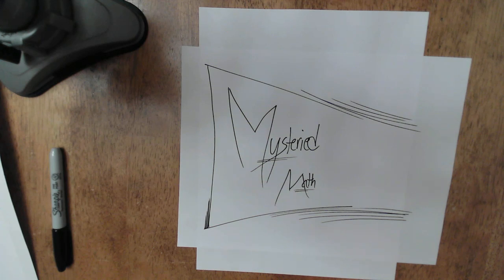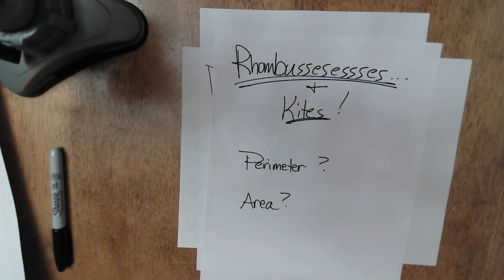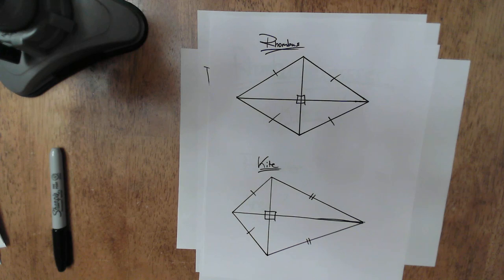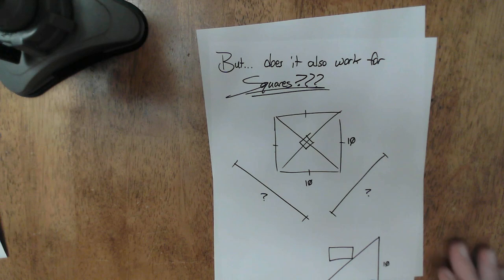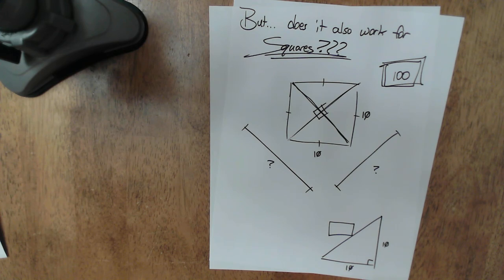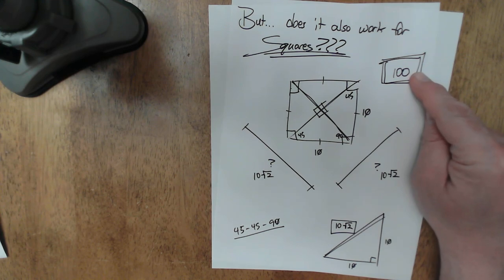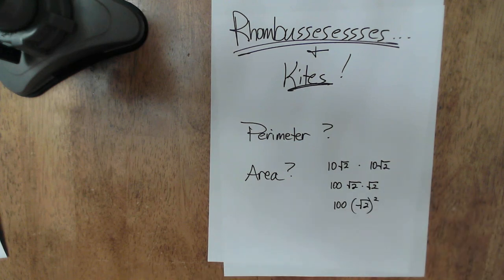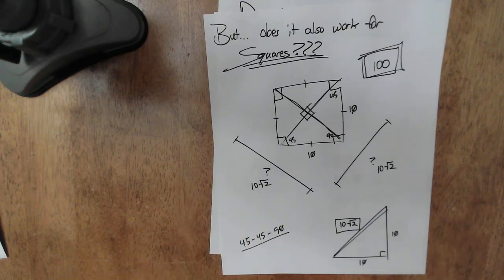2025 04 10 2 Area and Perimeter Rhombi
Geometry Unit on Area and Perimeter - Rhombi and Kites